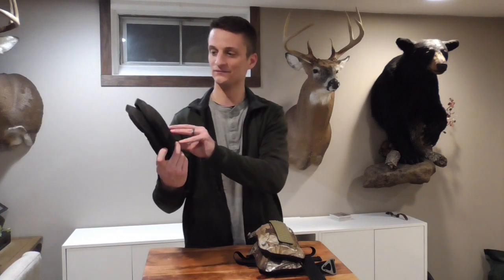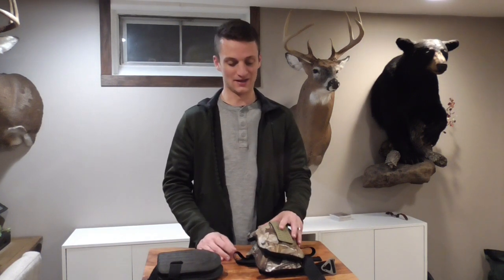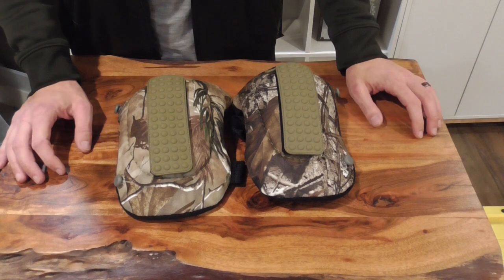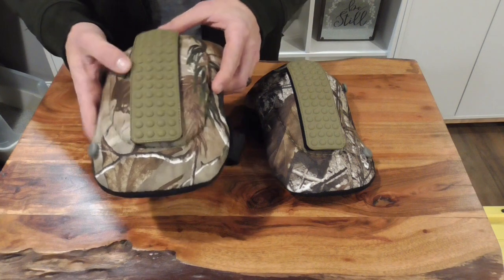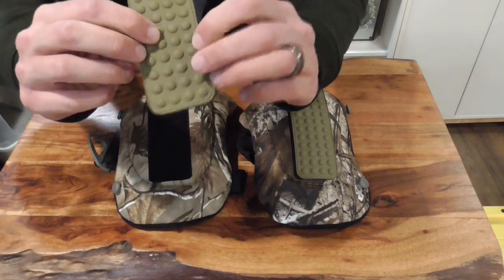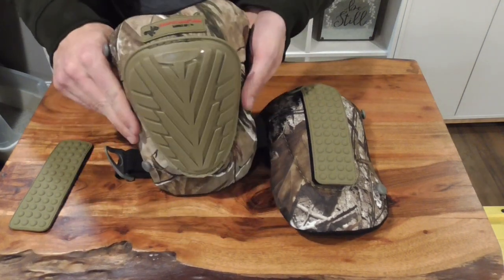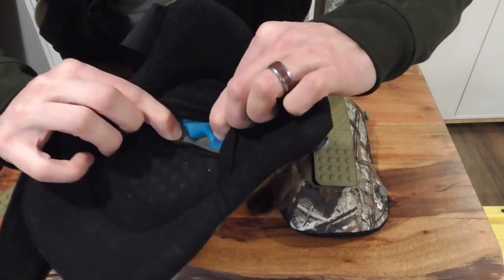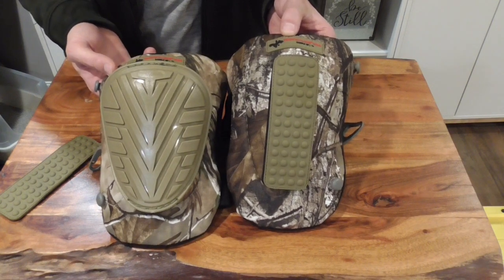Trophyline Knee Pads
I give my thoughts on the Vintage Trophyline Knee Pads.  I think these are the best knee pads on the market.